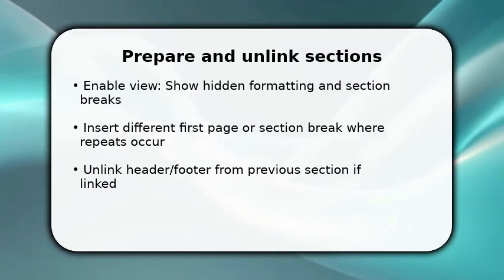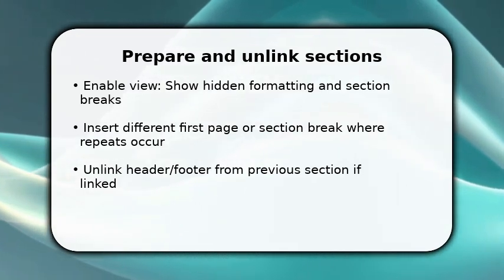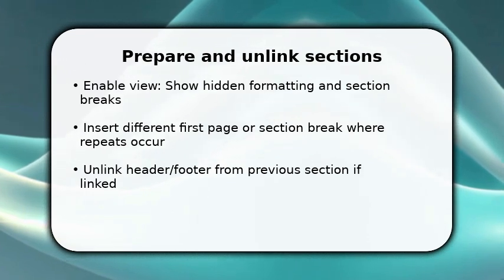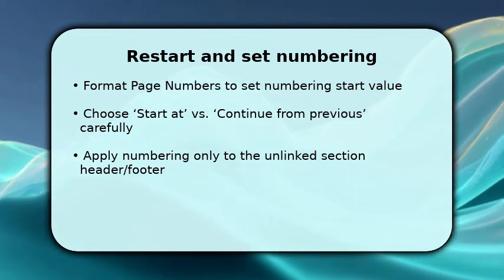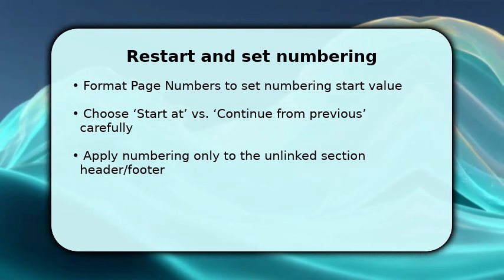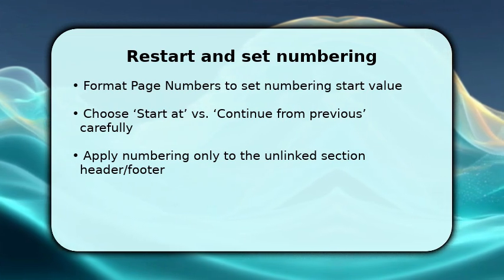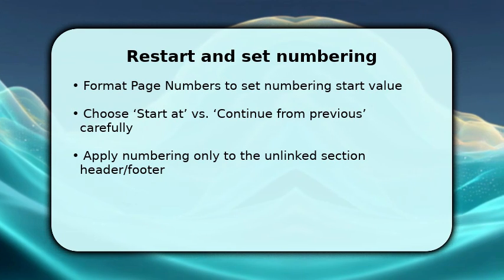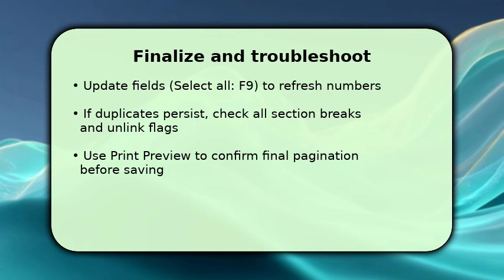How to Stop Repeating Page Numbers in Word (only Way)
Learn the definitive method to prevent Word from repeating page numbers during printing. This quick tutorial guides you through adjusting your document settings for a seamless print experience without any unwanted repetition of pagination.

stop repeat page number in Word, prevent duplicate pages in Microsoft Word, fix repeated page count on Word doc, remove multiple page numbers from Word printing, how to disable automatic page counting in Word